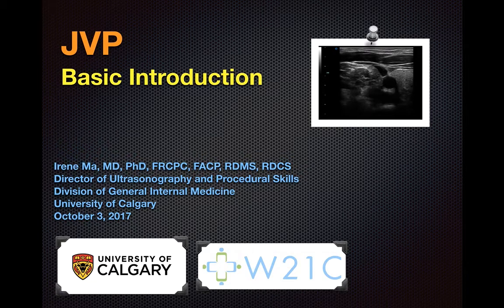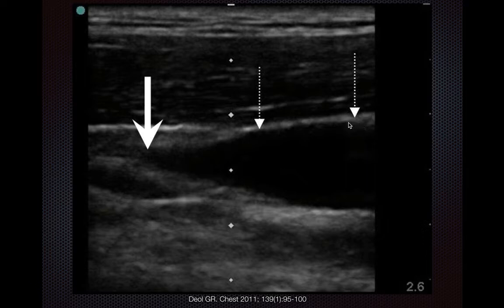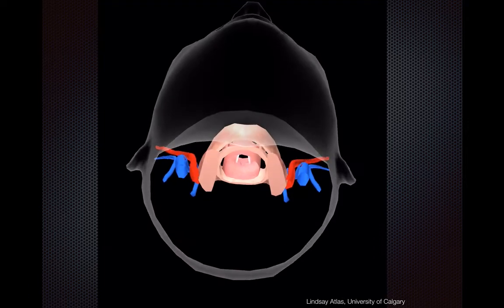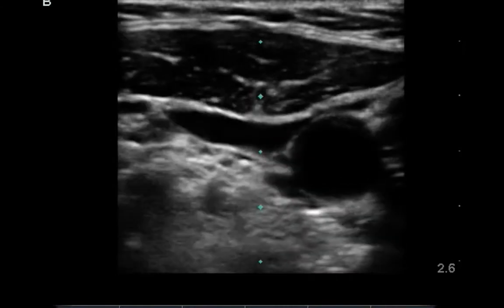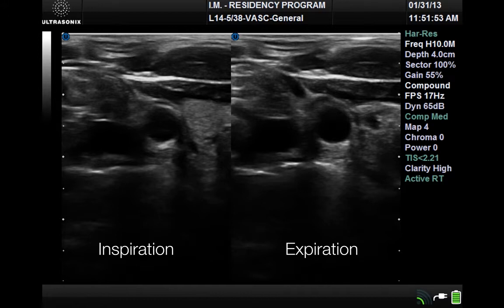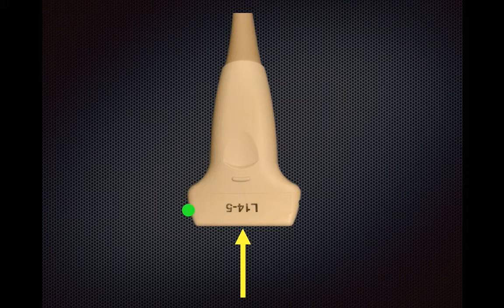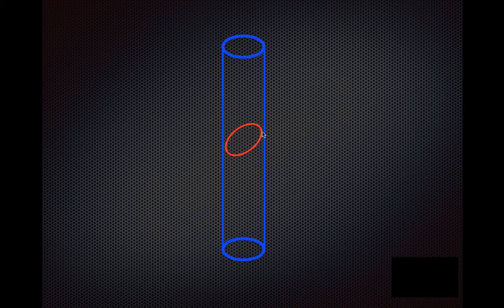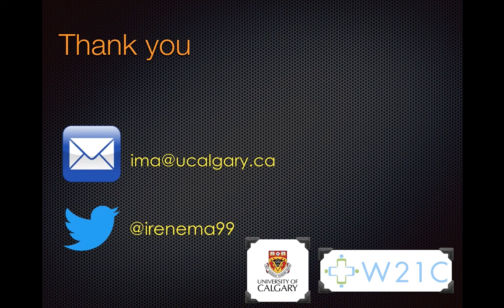JVP - Basic Introduction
The tutorial will cover the technique of imaging the jugular vein to identify the point of collapse.  It will also cover some common pitfalls in imaging technique.